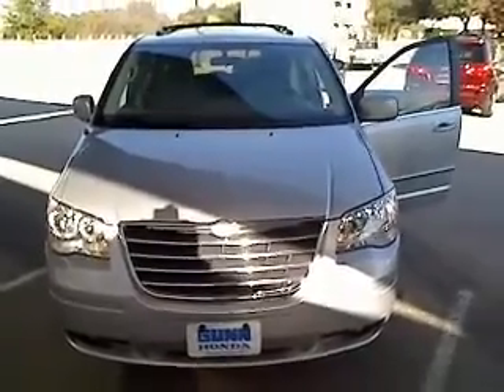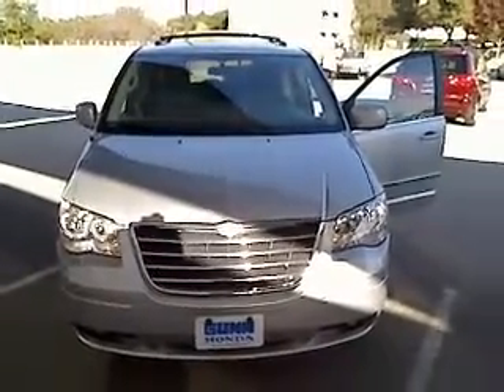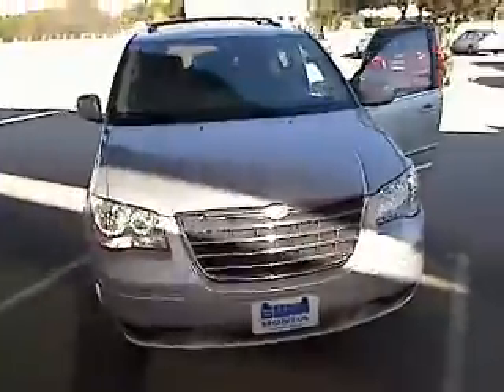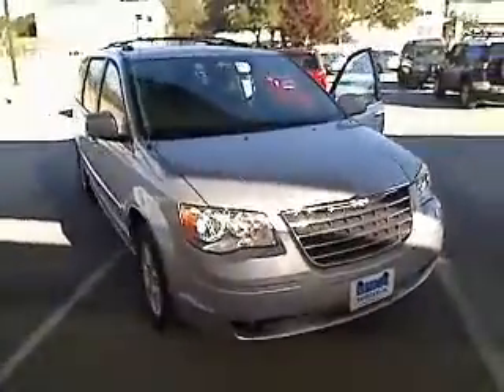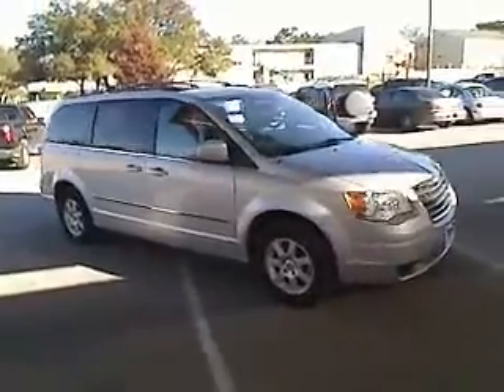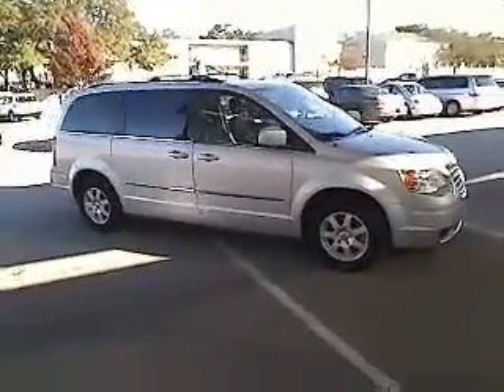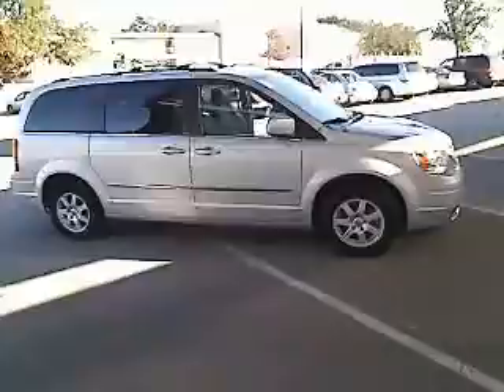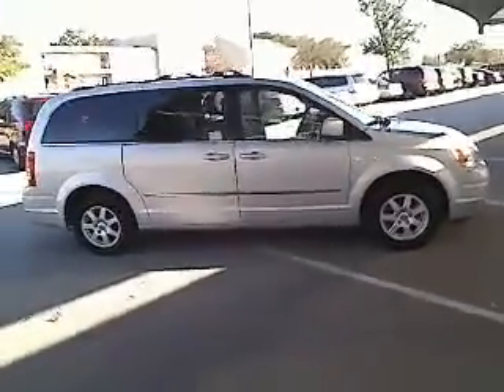2010 Chrysler Town & Country - Minivan San Antonio TX, Used HA5847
2010 Chrysler Town & Country Touring - Stock#: HA5847

Gunn Honda
14610 IH-10 W

Safety Features Include: ABS Traction control Curtain airbags Passenger Airbag Front fog/driving lights...This Touring is nicely equipped with features such as: Power locks Power windows Auto Air conditioning Rear air conditioning...